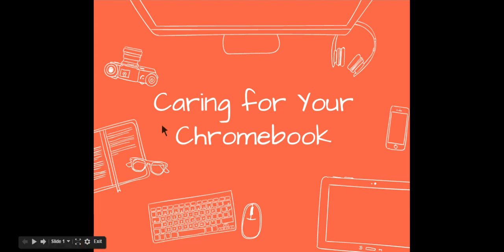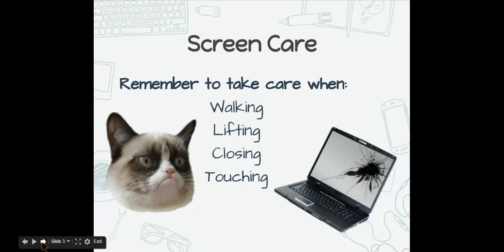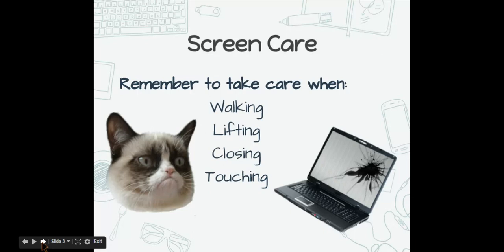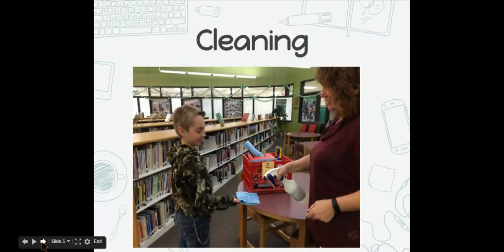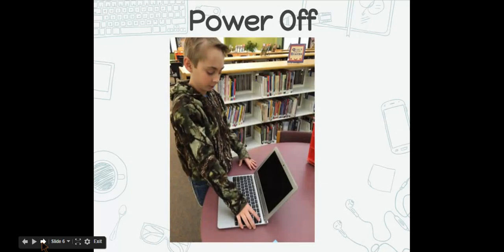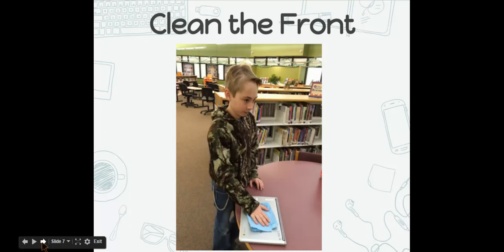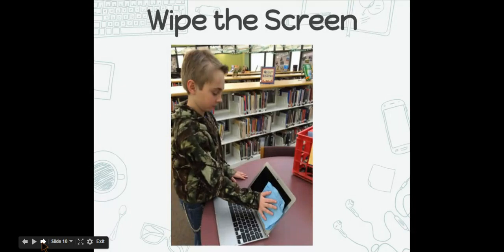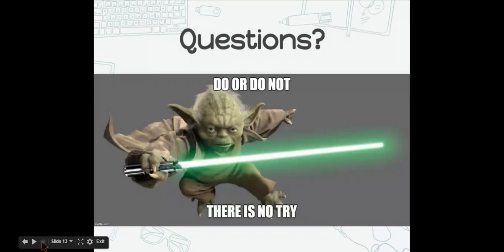Chromebook Care and Cleaning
Taking care of your Chromebook.